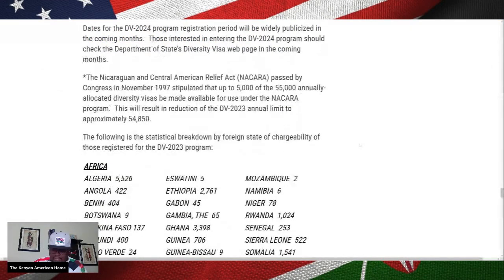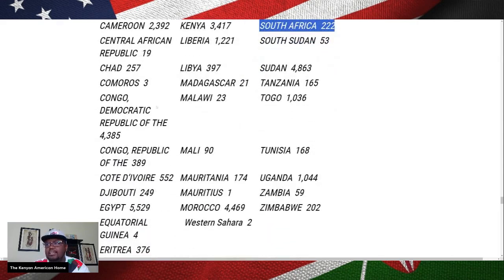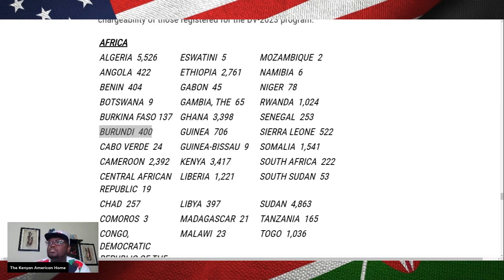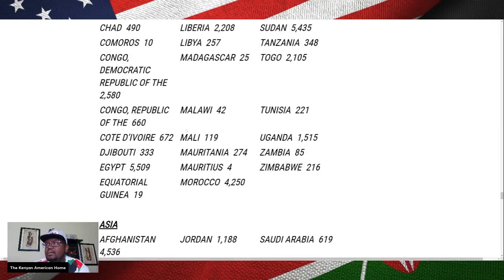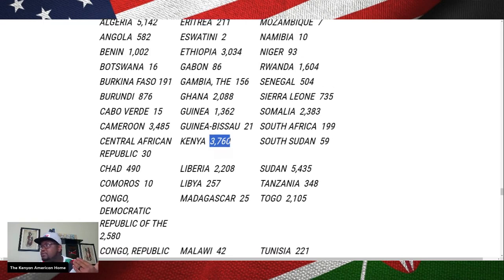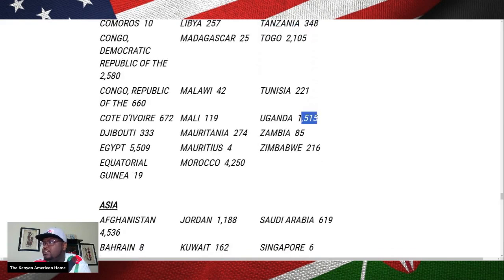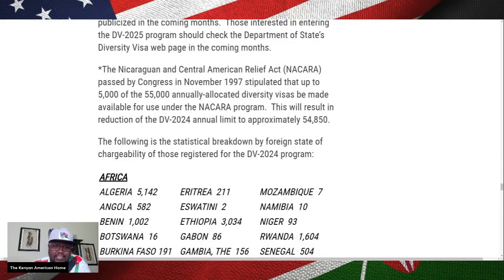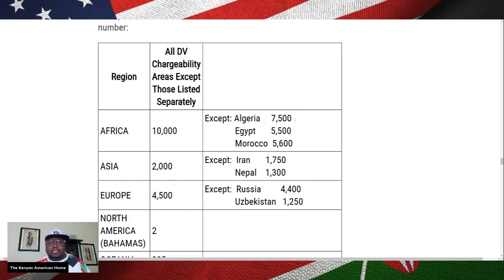DV Lottery Greencard Questions And Answers With DV 2017 Lottery Winner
Join me and Ajanga to talk about the DV Lottery applications and process, and answer questions.